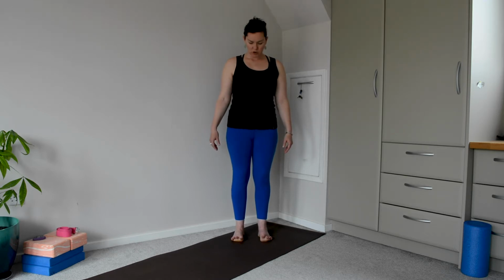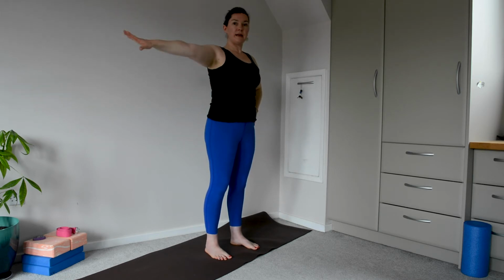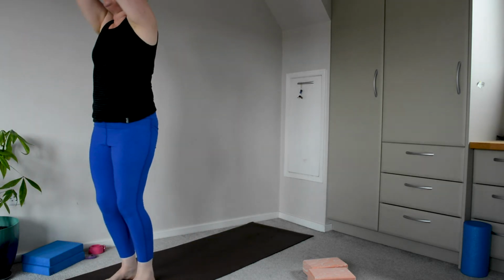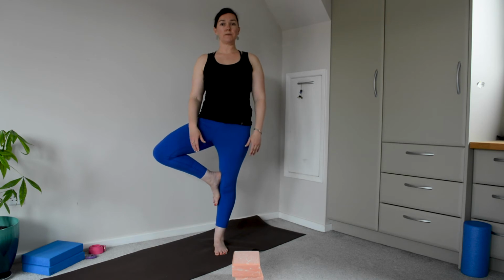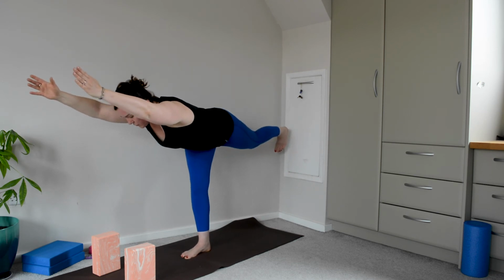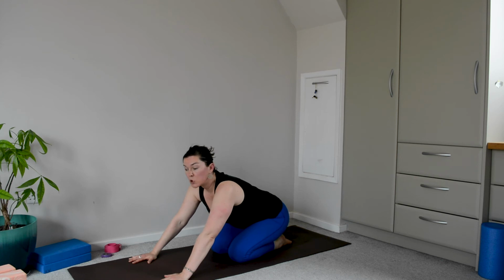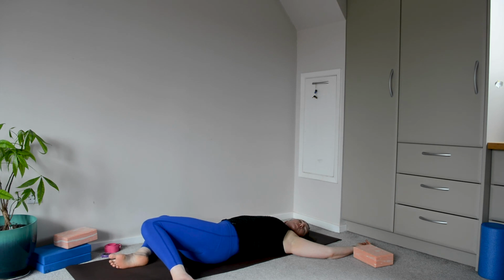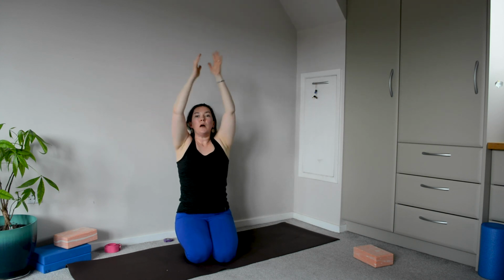1 Hour Balancing Postures Flow | Yoga With Alex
Arm yourself with a couple of bricks for this hour flow focusing on balancing postures.